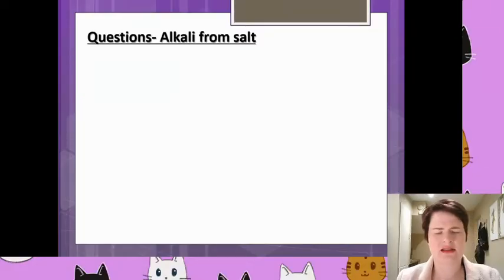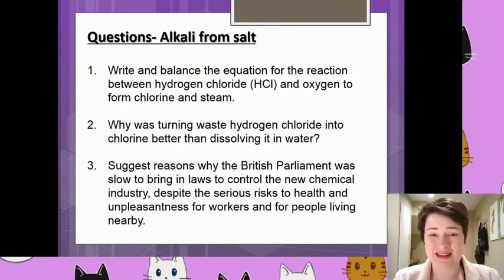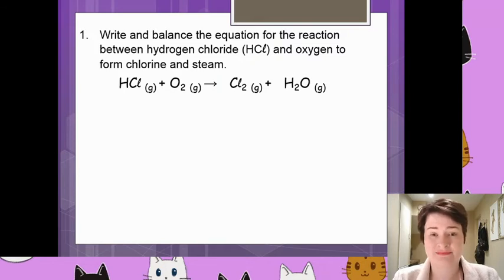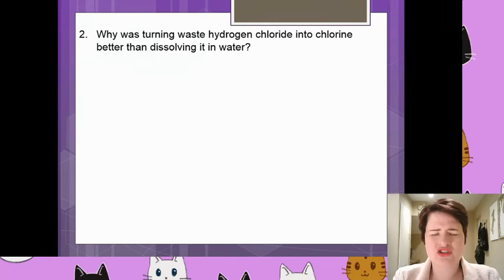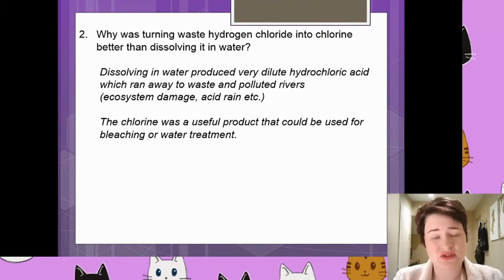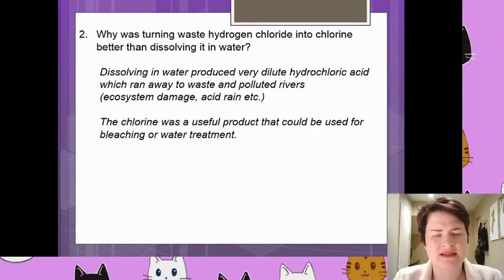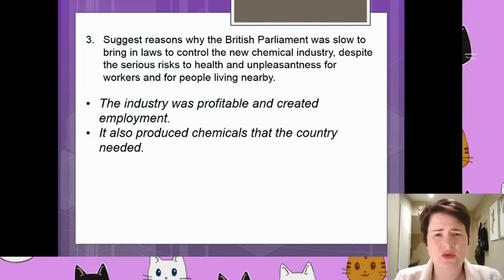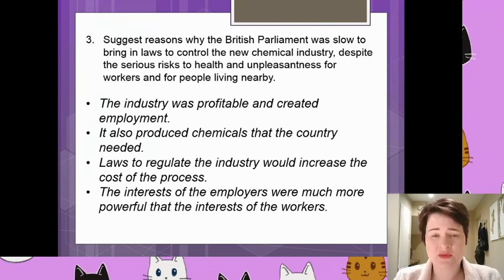EftS 11- Questions Review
In the 11th lesson in Elements from the Sea (A-Level Chemistry OCR B Salters) we looked at the first ways that chlorine and alkali were first extracted and produced on the industrial scale. This included the Leblanc process that was extremely inefficient and wasteful.

This video review the questions from the end of lesson 11.